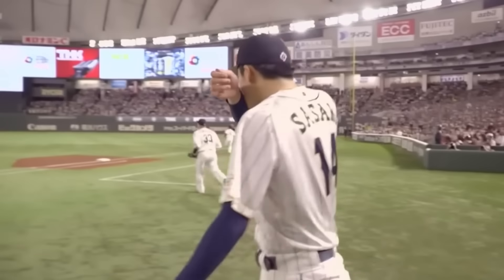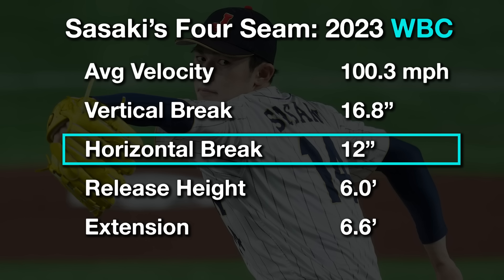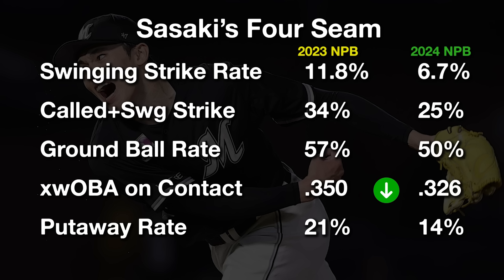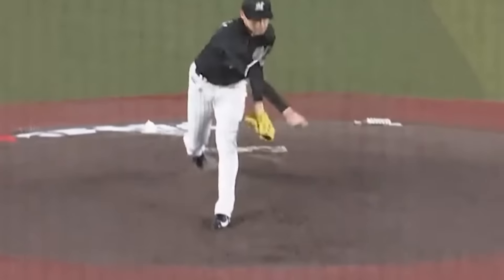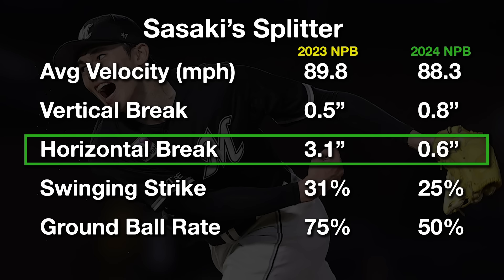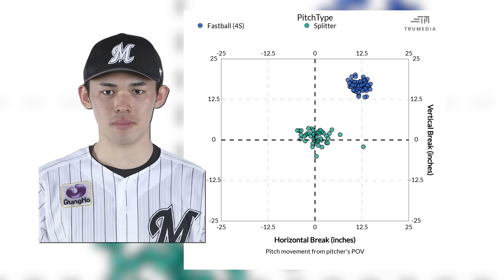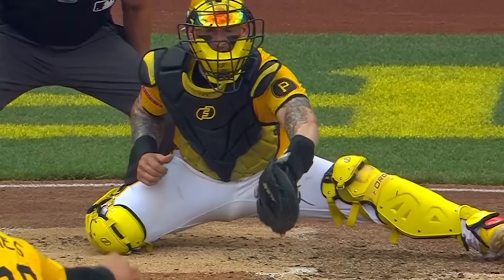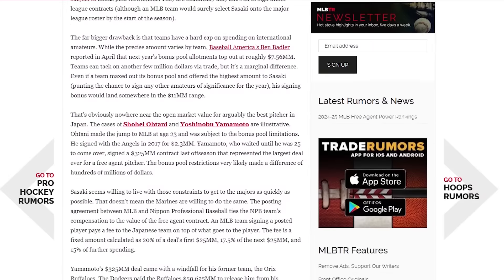Let's Examine Roki Sasaki's NPB Pitch Data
In this video, we'll break down Roki Sasaki's non-public NPB pitch data from 2023 and 2024 to predict how good of an MLB pitcher he could be.

We'll also examine some key points in his profile, like why his fastball fell off in 2024, how his splitter is so distinct, and whether to be concerned about his arm troubles this most recent season.

MLB Trade Rumors video on Sasaki's posting can be found

An online portal with NPB pitch-level results data can be found

Huge Thanks to TruMedia for access to their software for the plots, data, and images within this video

Video and images: MLB, USA Today, Associated Press, MLB.tv

0:00 Roki Sasaki is a PHENOM
0:21 Fastball Breakdown
0:59 Sasaki's 2023 WBC Data
2:08 Did Sasaki Regress in 2024?
3:11 Sasaki's 2024 Shapes
3:51 What Happened to Sasaki's Fastball?
5:25 Sasaki's MLB Projection
6:22 Splitter Breakdown
7:05 Sasaki's Split is Weird
8:21 Slider Breakdown
9:11 Three Points of Development
11:08 Will Sasaki be Posted by Chiba Lotte?